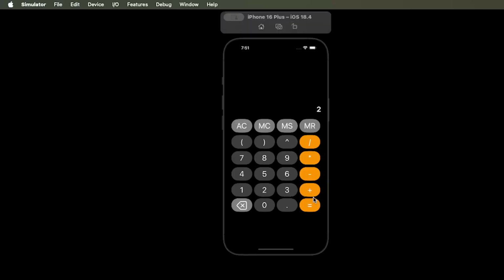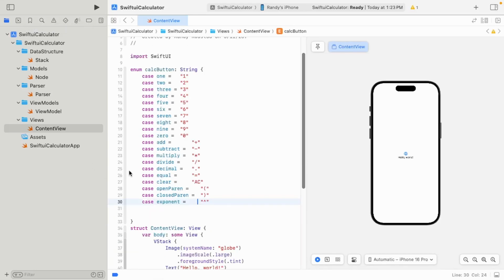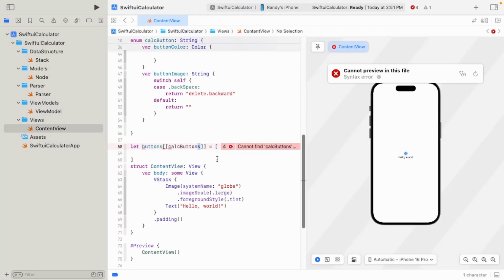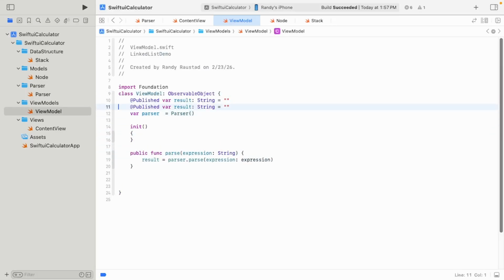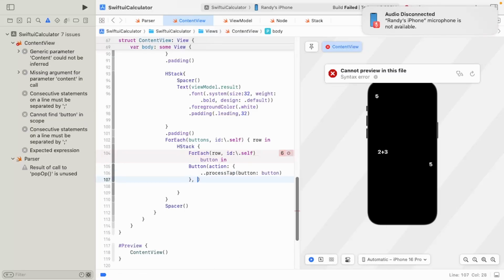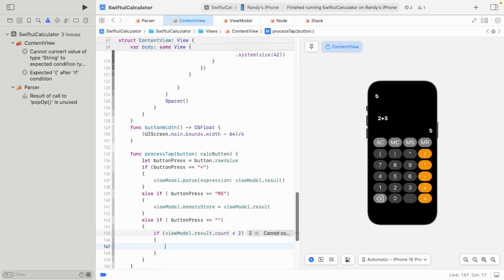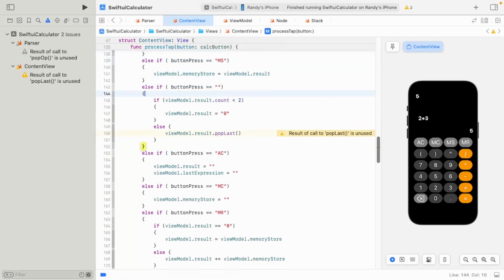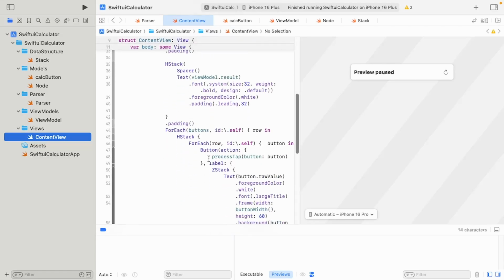Ever wanted to develop a calculator? This calculator parses complex expressions and matches IOS.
Build a fully functional calculator in Swift using a stack-based architecture! In this tutorial, we’ll walk through how stacks power expression parsing, operator precedence, and real-time calculation logic in a clean and efficient Swift implementation.

You’ll learn how to:

    Implement a calculator engine in Swift
    Use stack data structures for parsing expressions
    Handle operator precedence and parentheses
    Evaluate arithmetic expressions step-by-step
    Build cleaner, scalable calculator logic
    Apply classic computer science concepts in a practical app

Perfect for:
    Swift beginners and intermediate developers
    Computer science students
    Anyone learning data structures and algorithms
    iOS developers interested in parser design

Topics covered:
✔️ Stack implementation in Swift
✔️ Arithmetic evaluation engine
✔️ Operator precedence handling
✔️ Clean architecture and debugging tips

If you enjoy Swift, algorithms, or building apps from scratch, this tutorial is for you.